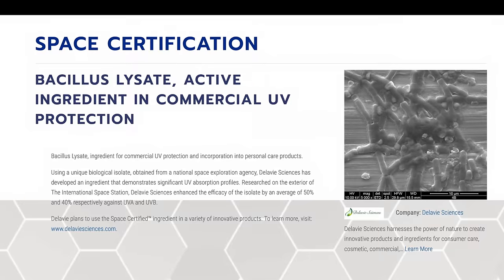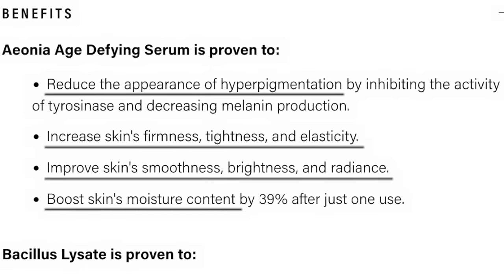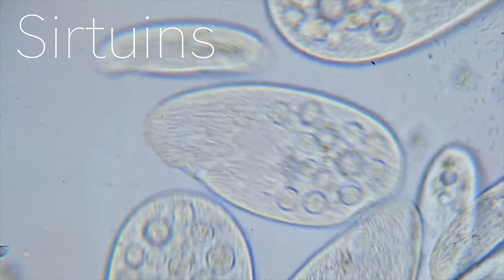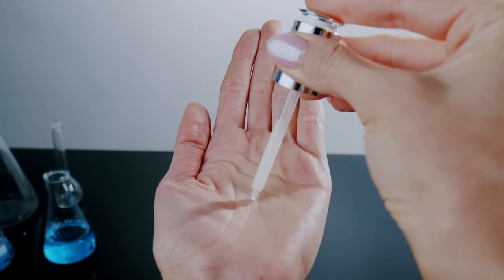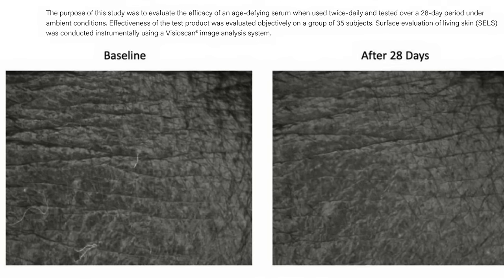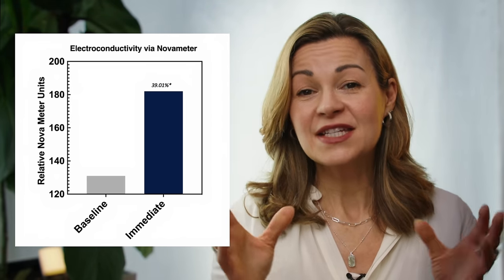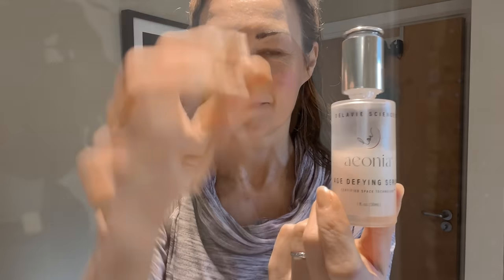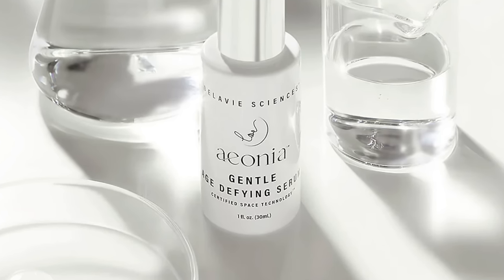I tried the 'age defying' Aeonia skin serum | Here's my honest review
This week I'm sharing my honest review of the Aeonia Age Defying Serum from Delavie Sciences and revealing my before and after results after incorporating this product with its new 'super ingredient' into my skincare routine.
The Aeonia serum, co-created by longevity scientist Dr David Sinclair, includes the space-tested ingredient bacillus lysate, derived from an 'extremophile' bacteria which can survive the toughest of environmental conditions. That's why there is excitement around the potential of bacillus lysate to offer added protection as well as boosting cellular activity in our skin.

You'll also find summaries of the study results on this website.
MY JEWELRY WORN IN THIS VIDEO

TIMESTAMPS
00:00 Intro
01:05 The claims behind the serum
03:08 How to use and how much
04:52 The studies
07:21 My results